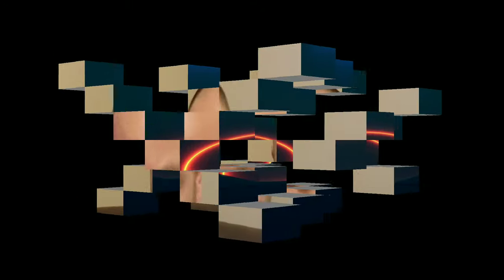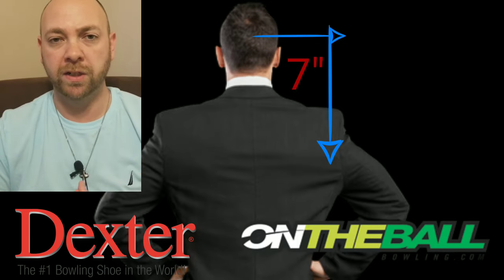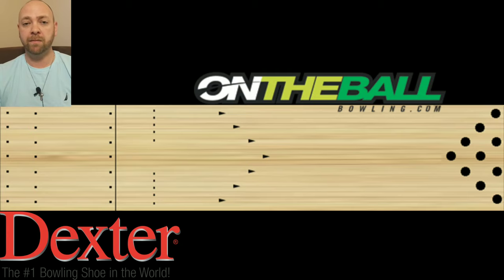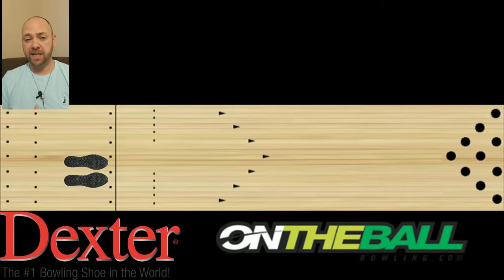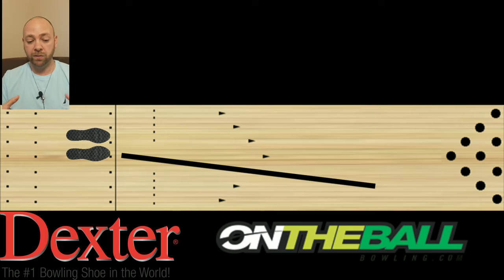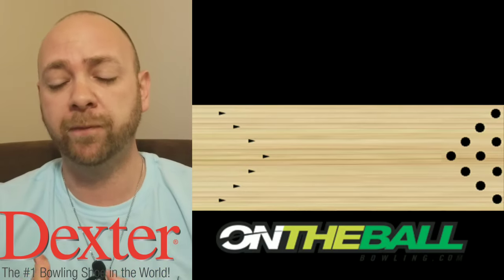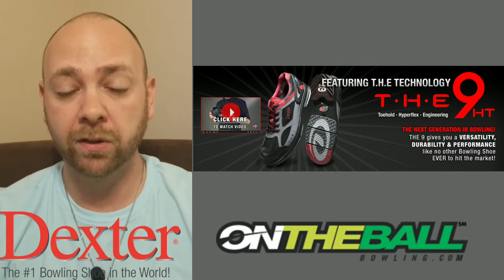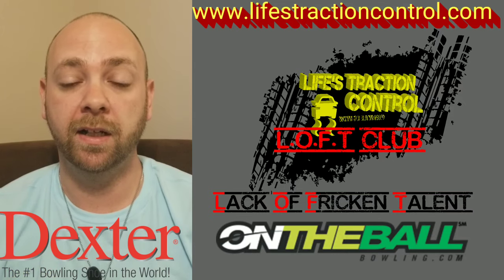Bowling and how to line up properly (Rule of 7)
Mug club members are entered into weekly prize drawings and get exclusive access to private podcasts where you get to steer the conversation and ask questions. or just listen if you'd like!